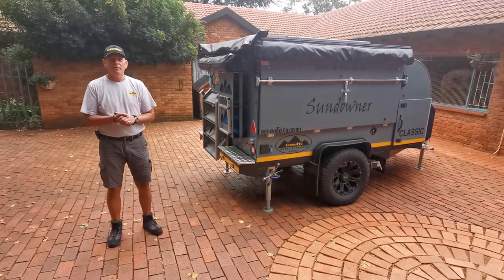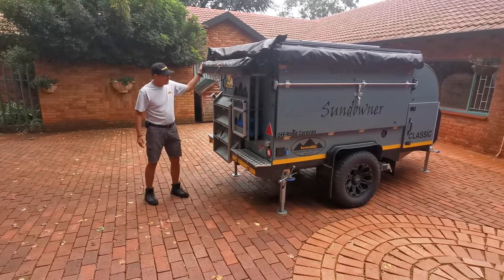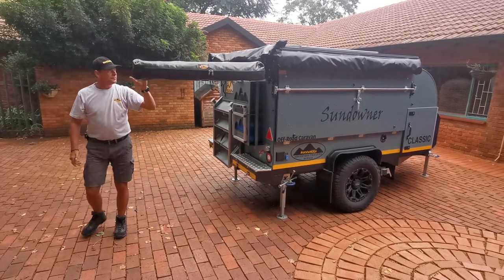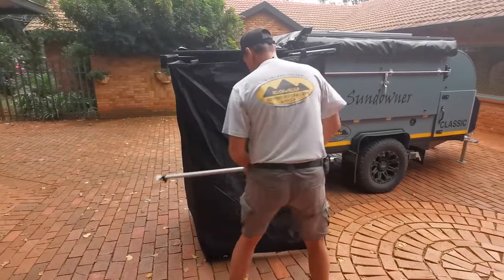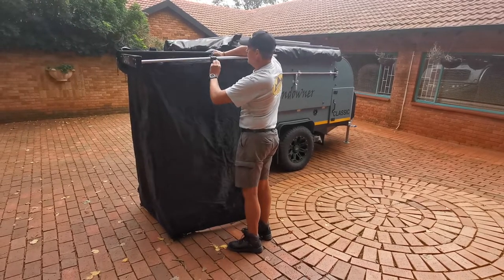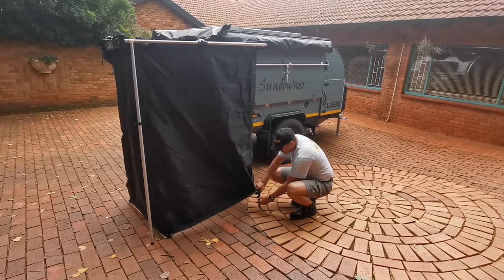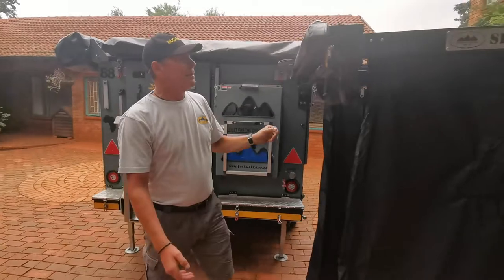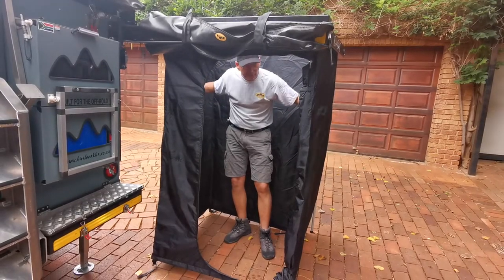NEW BUSHWAKKA SUNDOWNER SWING OUT SHOWER CUBICAL DEMO